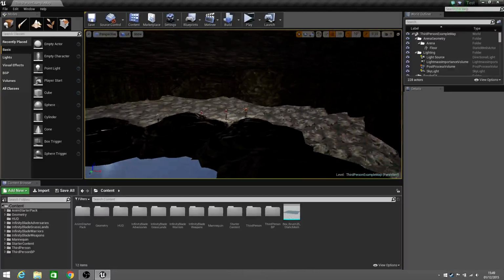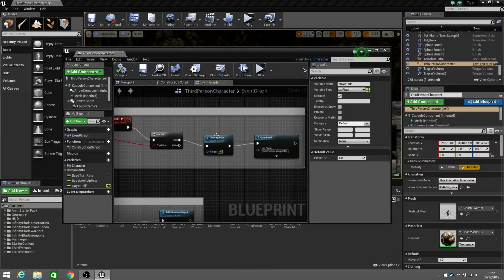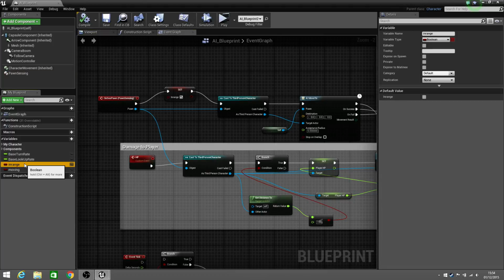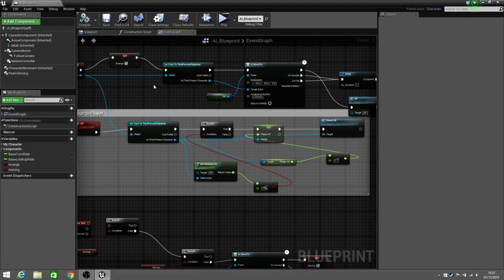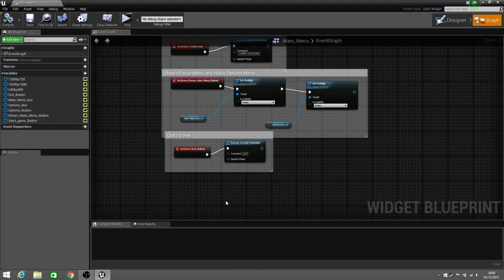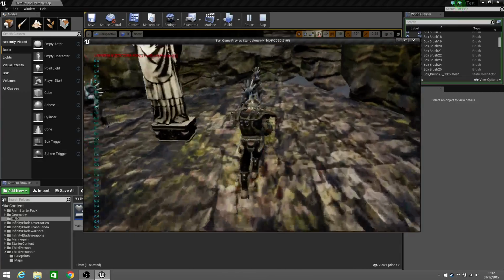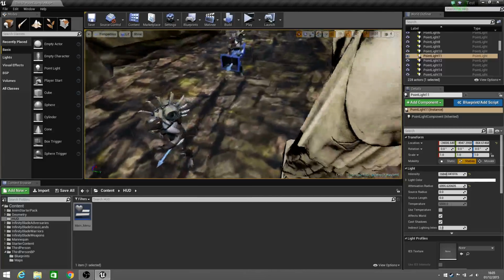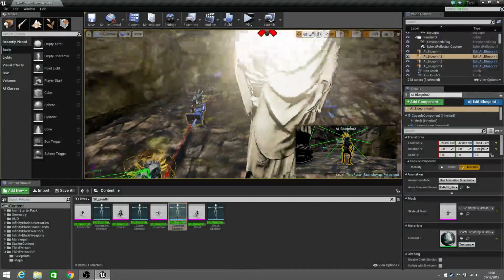The Making of My Unreal Game Part 2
This is the second part of a great adventure of how i create my game. It covers my pause menu along with a lot of blueprint on how i gave my character half aswell as other bits and pieces.